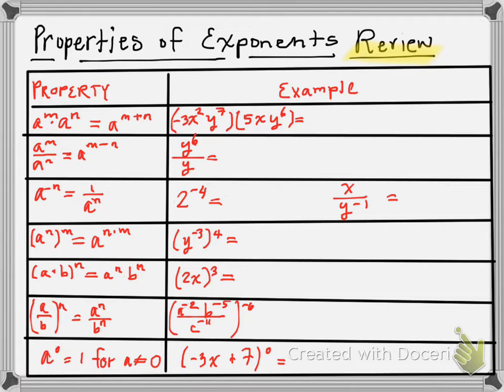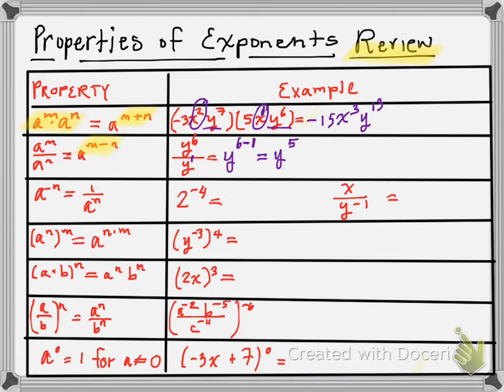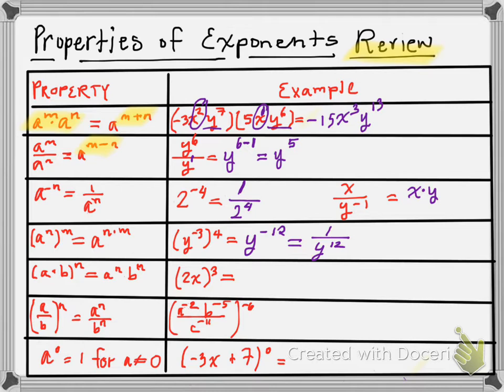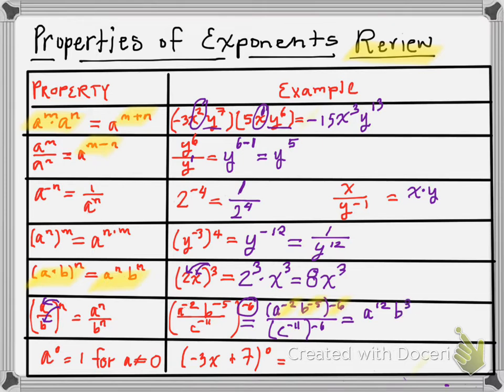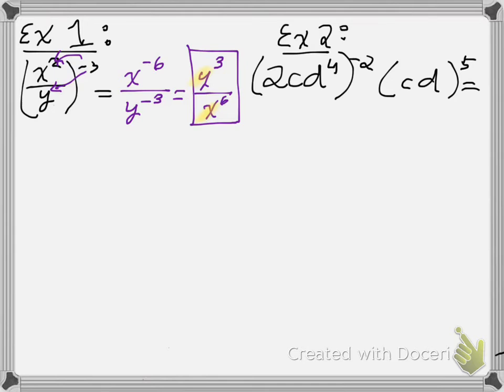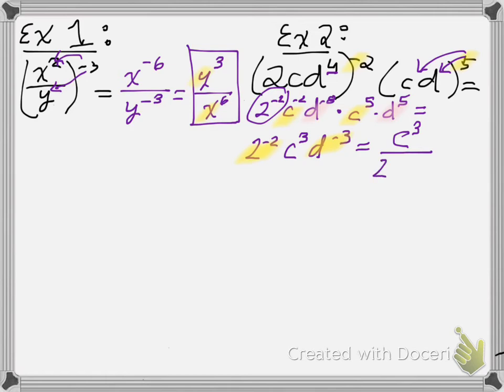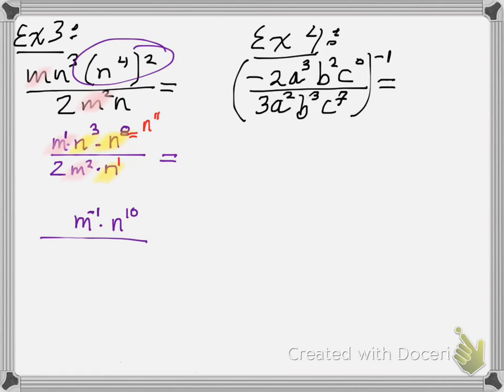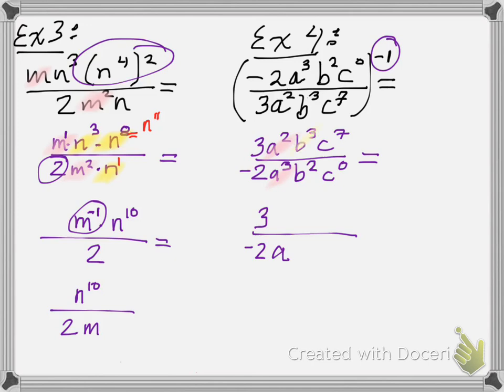Properties of Exponents